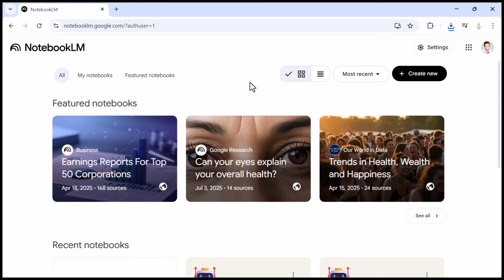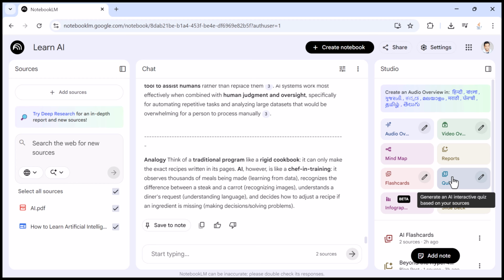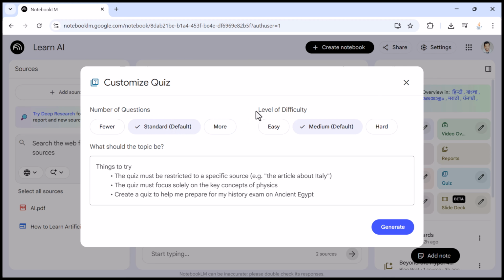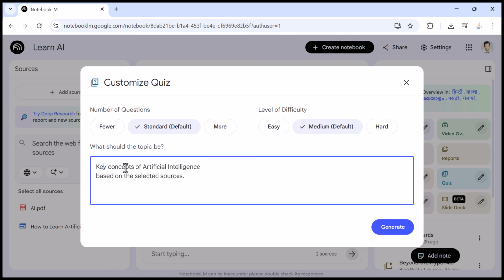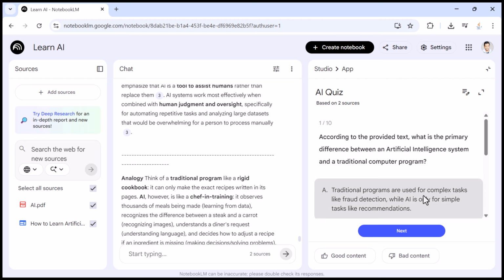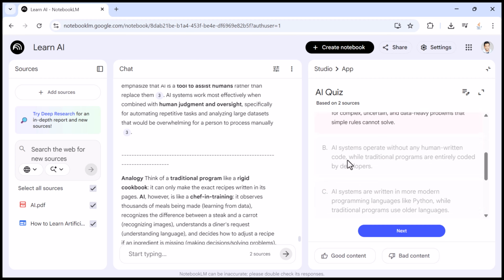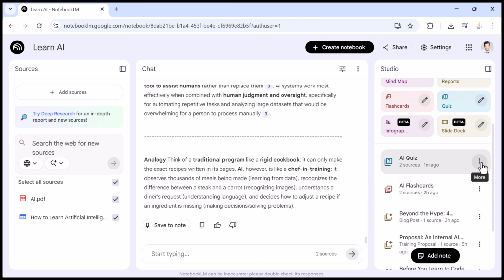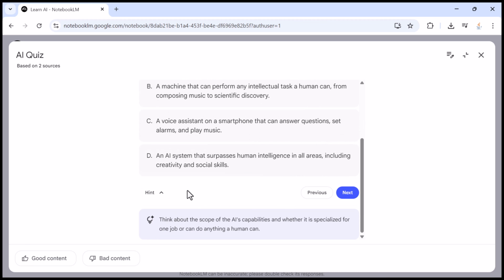Generate Quiz in Google NotebookLM | NotebookLM Tutorial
In this video, we will learn how to generate a quiz in the Google NotebookLM AI tool. To generate a quiz in Google NotebookLM, upload your study materials (PDFs, docs, website links) into a new notebook. In the "Studio" panel, select the option to generate a quiz, or use a chat prompt like "Create a multiple-choice quiz based on these sources." You can customize difficulty and view feedback/explanations.